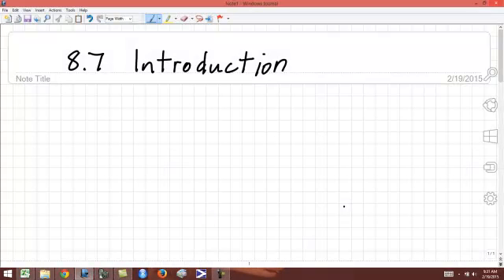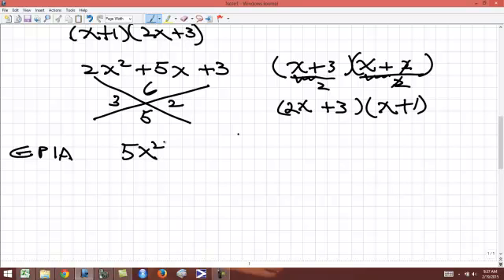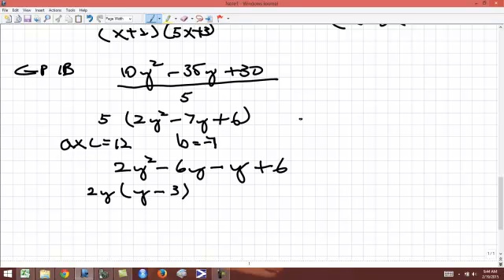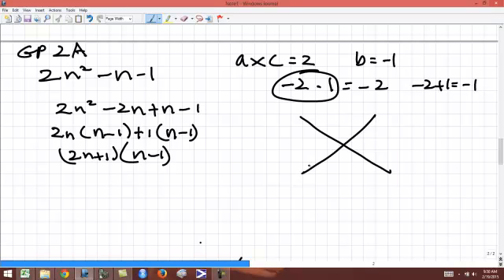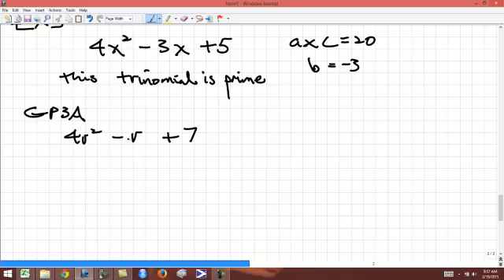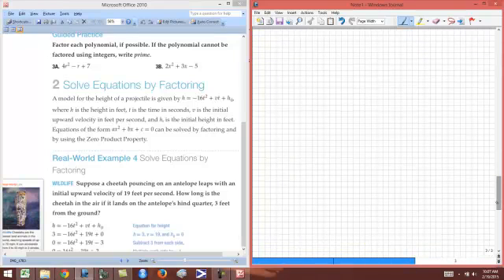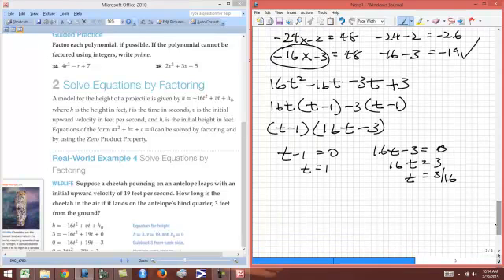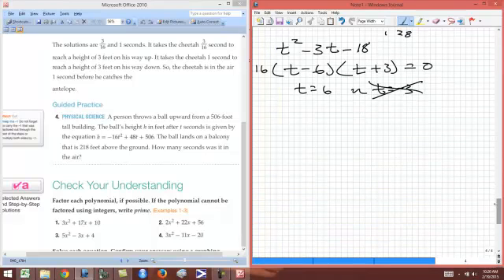sicp a1 8.7 I